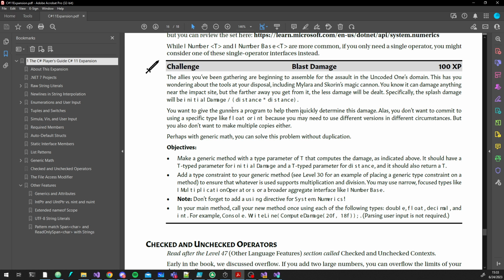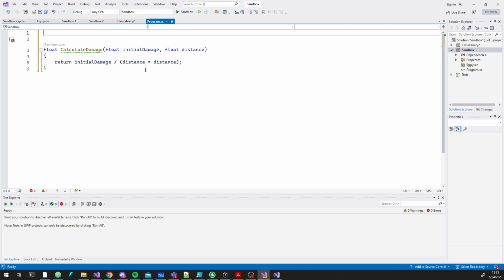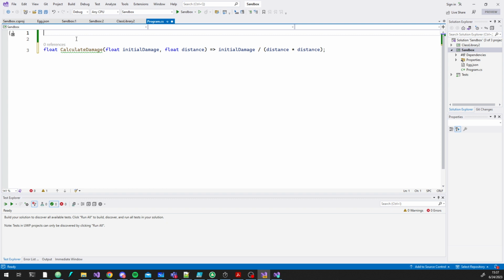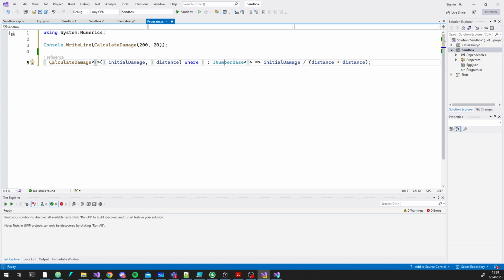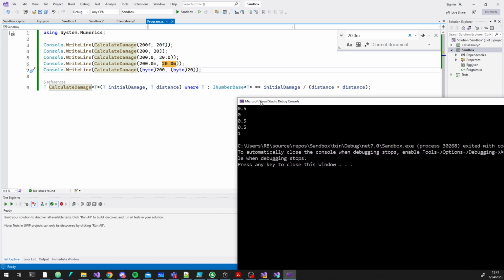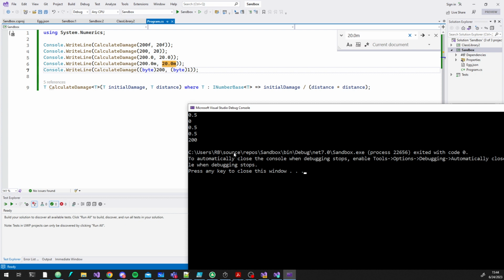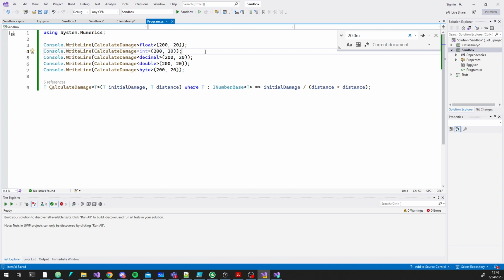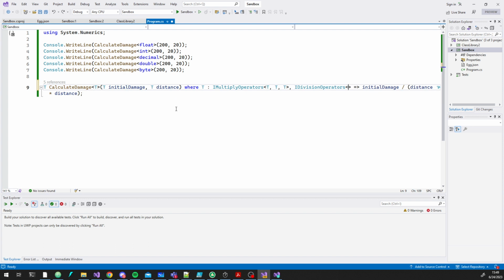C# 11 Expansion - Blast Damage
Covers the Blast Damage challenge from the C# 11 Expansion of the C# Player's Guide.